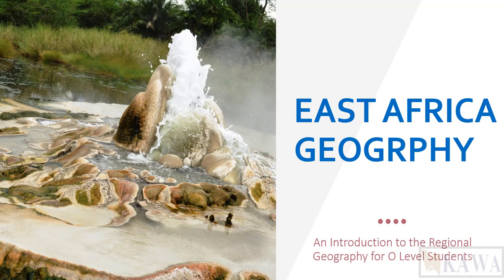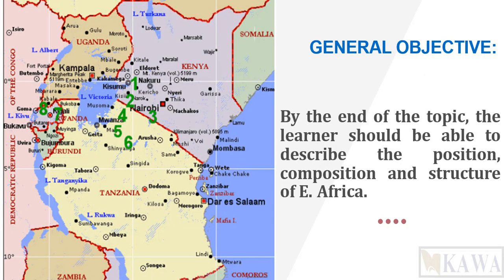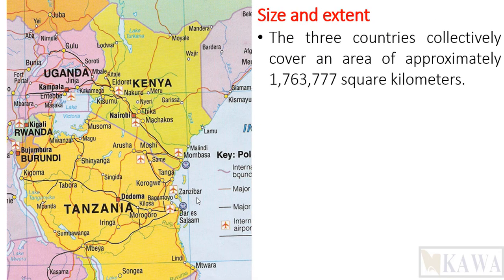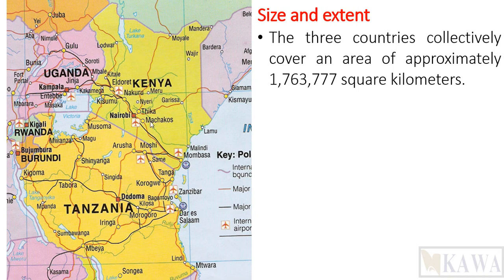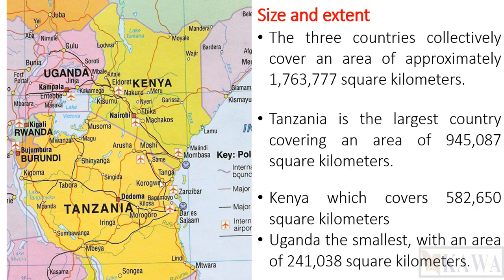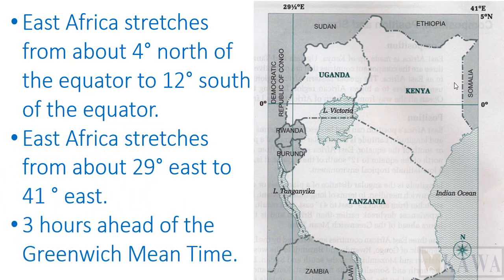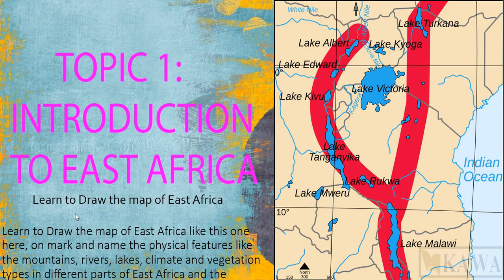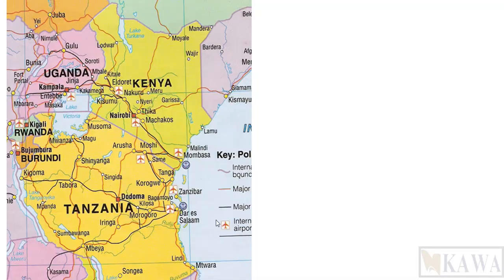Introduction to Geog East Africa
This video introduces the Geography of East Africa, which is taught in Secondary Schools of Uganda. It describes the location, position, extent and size of the region. This is what you will find on the KAWA Uganda elearning platform educate.kawa.ac.ug